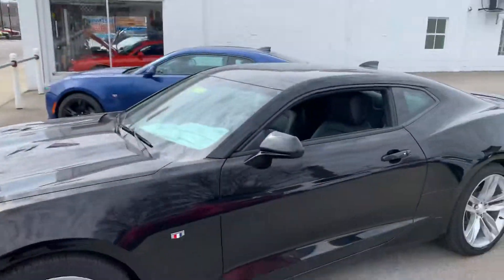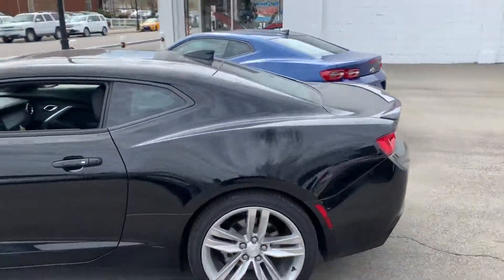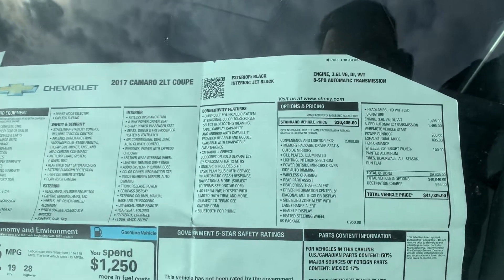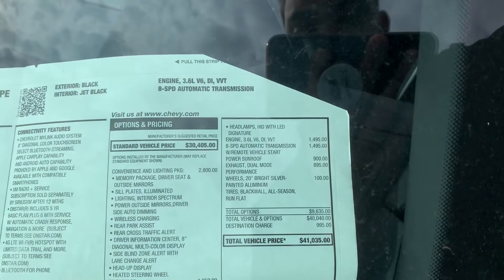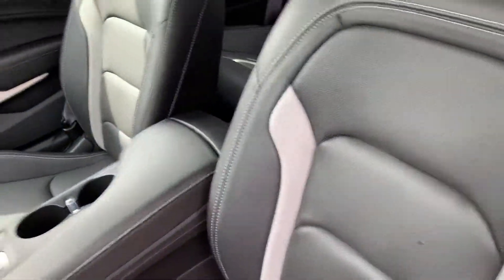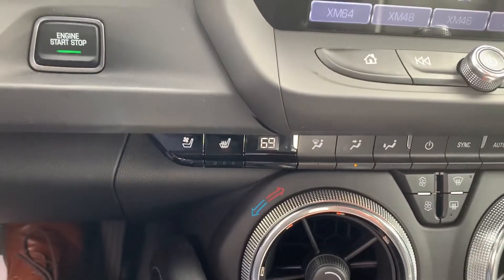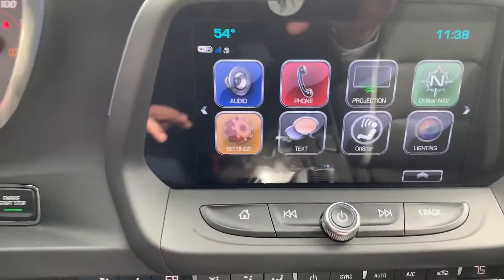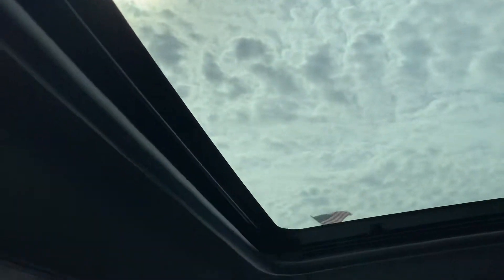Nothing “Rough” About This Camaro!